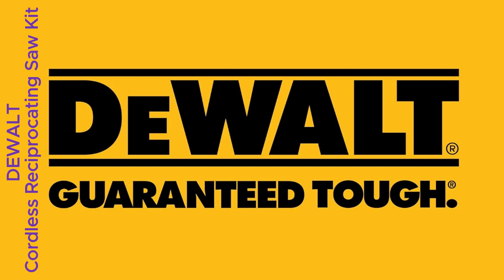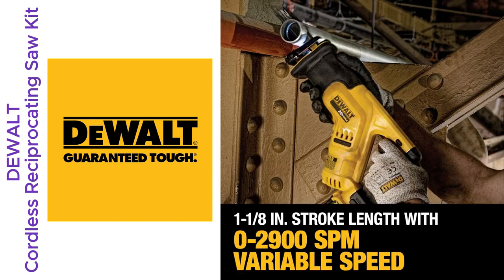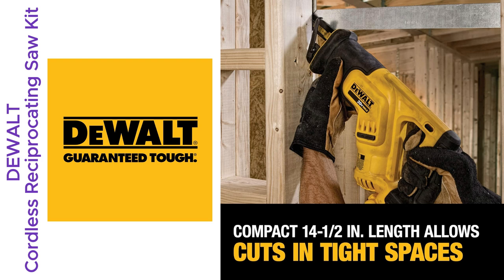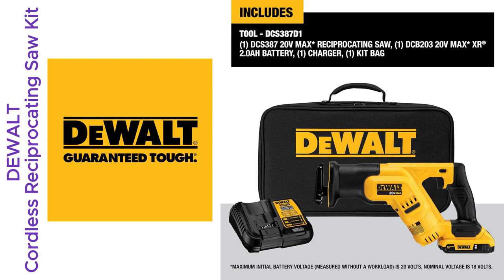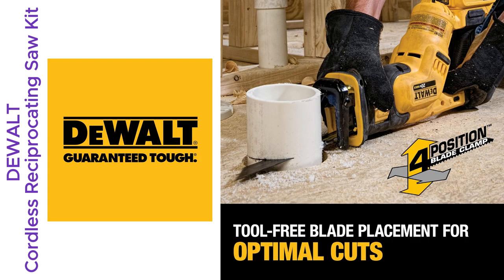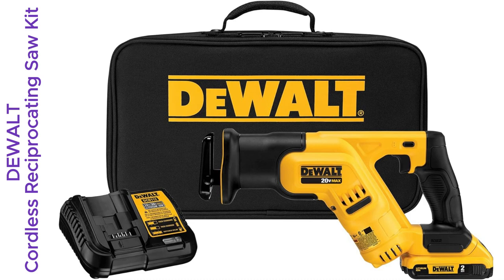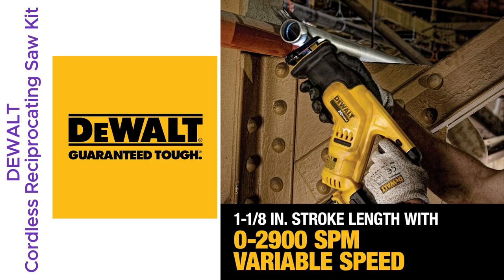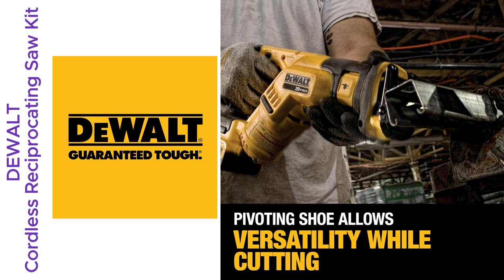onlineshopping dewalt cordless reciprocatingsaw Saw kit compact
DEWALT 20V MAX* Cordless Reciprocating Saw Kit, Compact, 2-Amp Hour (DCS387D1)